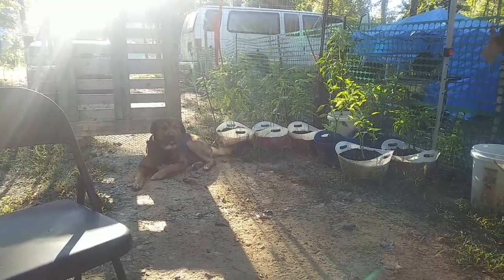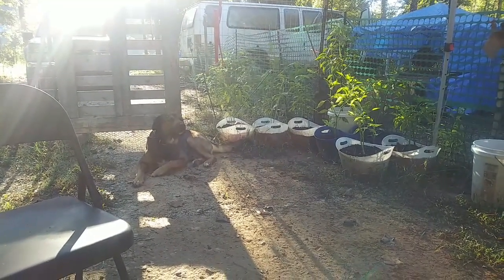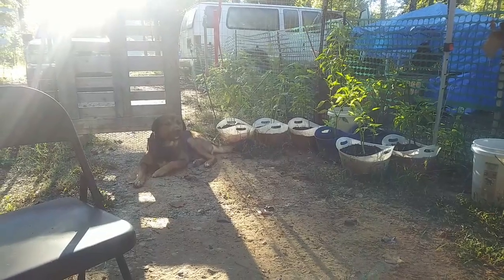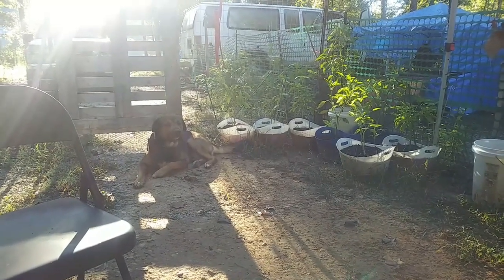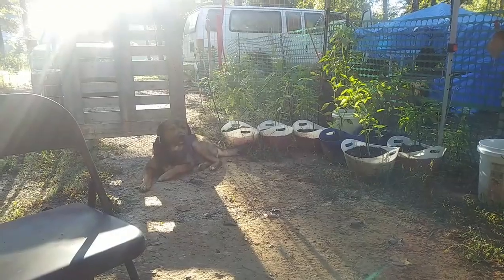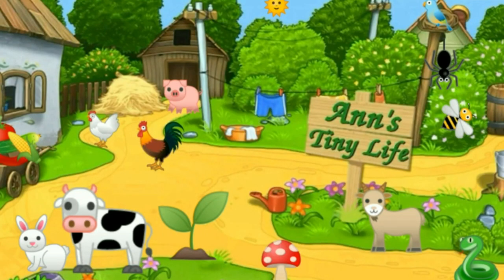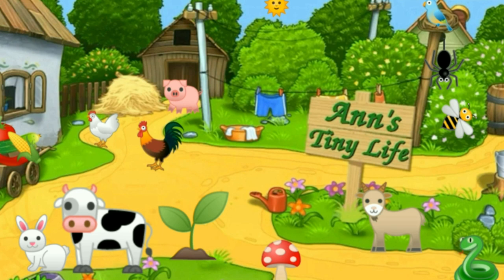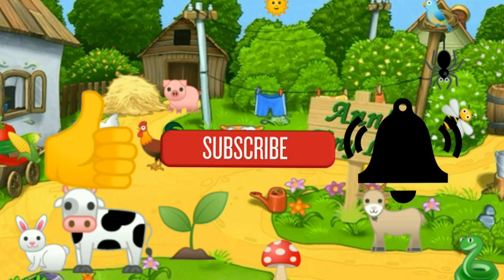Such a Dumb Dumb (lol) - Ann's Tiny Life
If you ever question whether or not I'm a complete idiot, you'll be sure after watching this video! I enjoy this beautiful fall day. The sunlight has such a wonderful quality this time of the year!